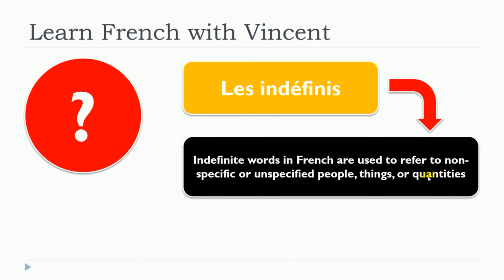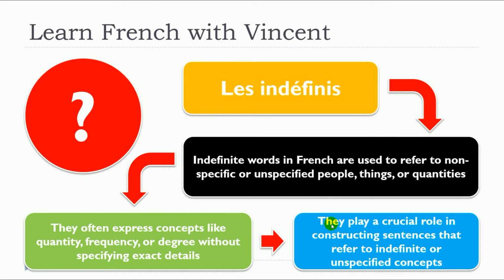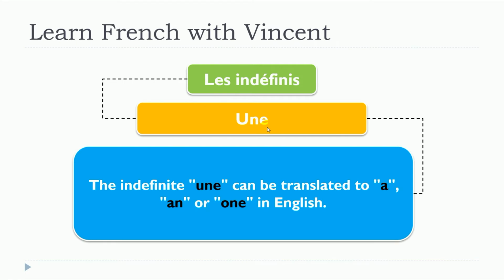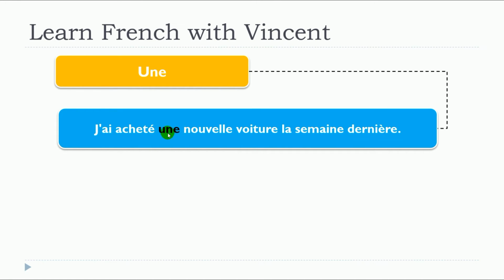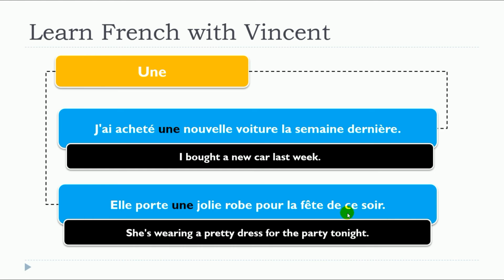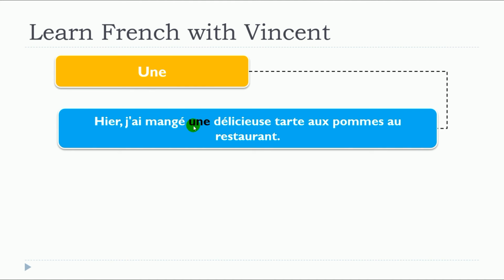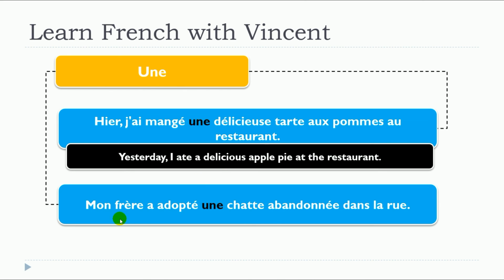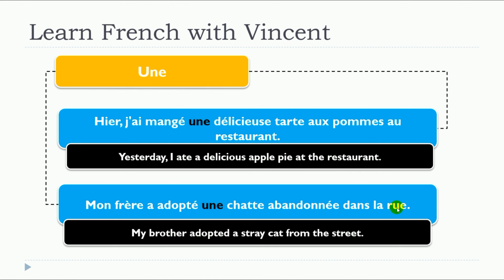French lesson I The indefinite words I Une